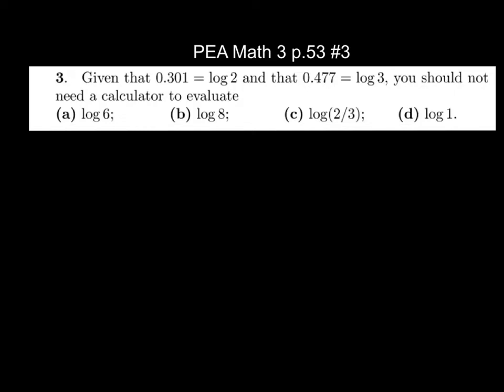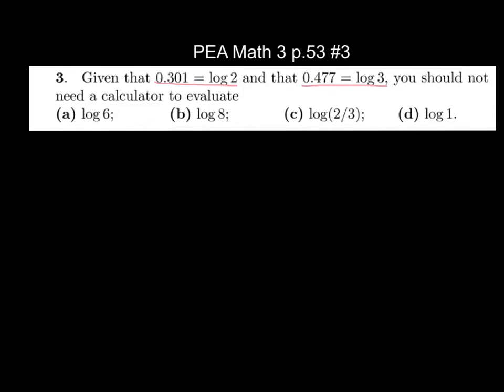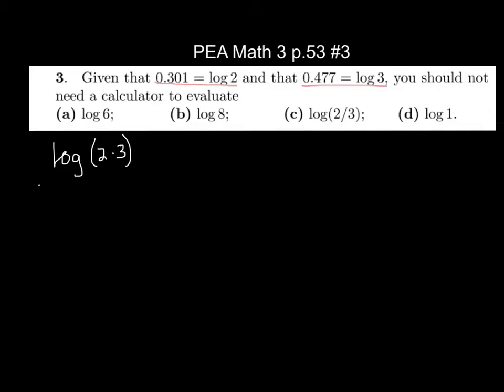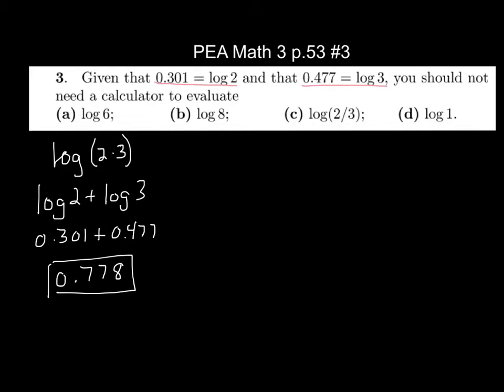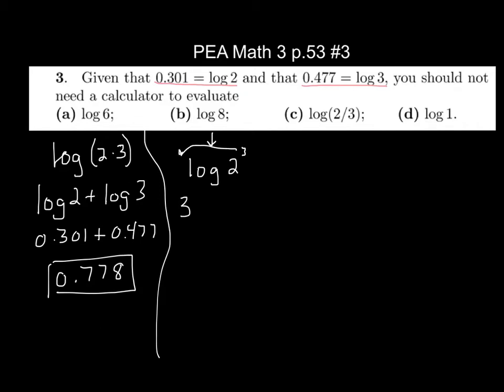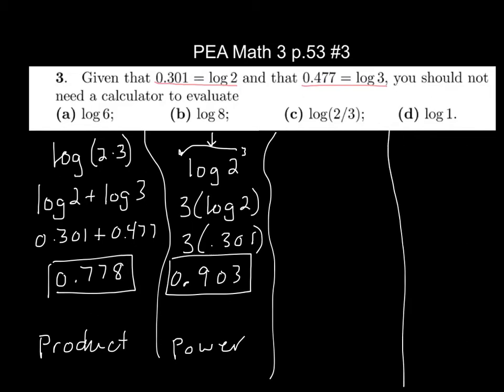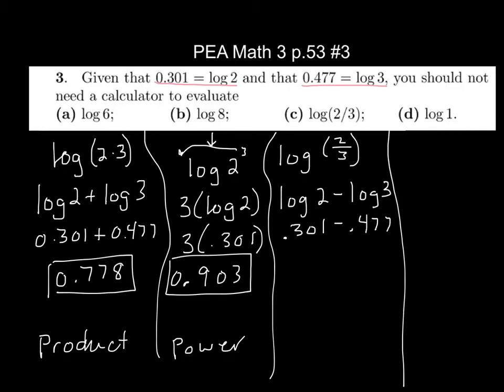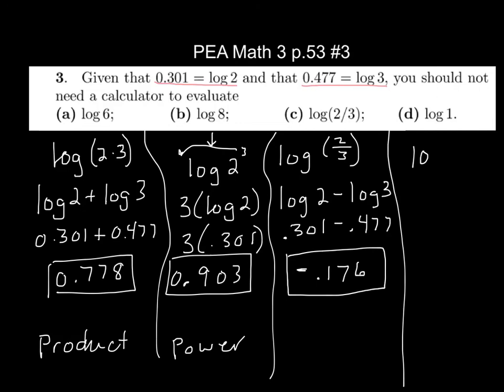PEAM3_p53_3